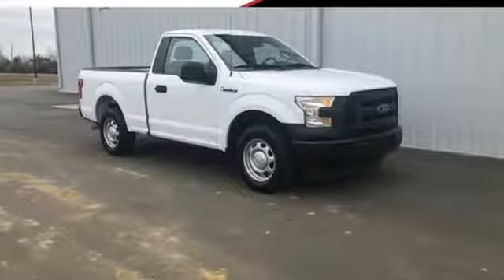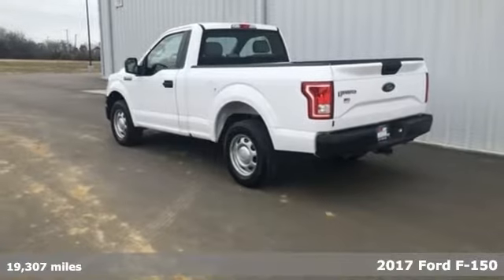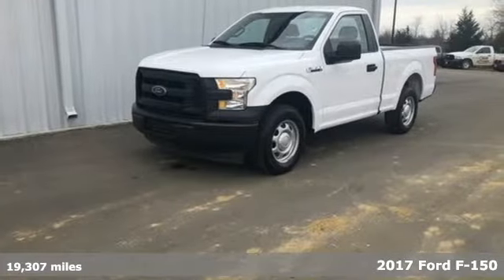2017 Ford F-150 Hugo, OK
Year: 2017
Make: Ford
Model: F-150
Trim: XL
Engine: 3.5L V6 Ti-VCT
Transmission: 6-Speed Automatic Electronic
Color: White
Mileage: 19307
Stock #: 429A
VIN: 1FTMF1C84HKC17493
**REMAINDER OF FACTORY WARRANTY**, **KEYLESS ENTRY**, **NON-SMOKER**, **LOCAL TRADE**, **TOW PACKAGE**, Class IV Trailer Hitch Receiver, Fully automatic headlights, Trailer Tow Package, Upgraded Front Stabilizer Bar.brbrRecent Arrival!brbrbrCARFAX One-Owner.br2017 Ford F-150 XLbrWELCOME TO THE ALL NEW JAY HODGE DODGE, CHRYSLER, JEEP AND RAM. 74743.

Welcome to our new website!

We have a strong and committed sales staff with many years of experience satisfying our customers' needs. Feel free to browse our inventory online, request more information about vehicles, set up a test drive or inquire about financing!

If you don't see what you are looking for, click on CarFinder, fill out the form, and we will let you know when vehicles arrive that match your search! We look forward to serving you!
Address:
2505 E Jackson St
Hugo, OK 74743